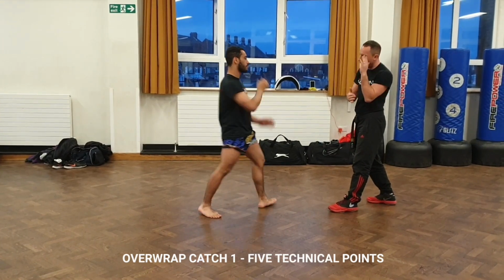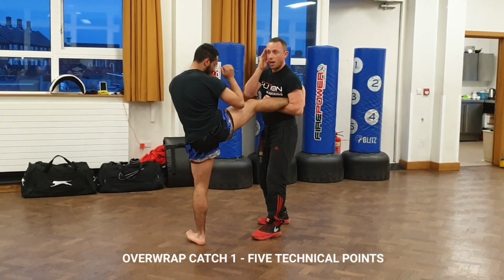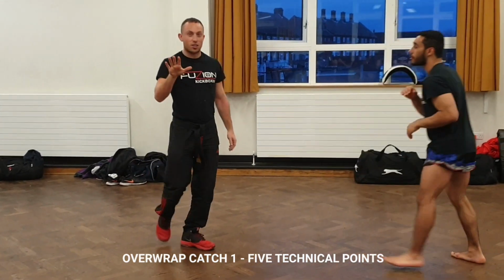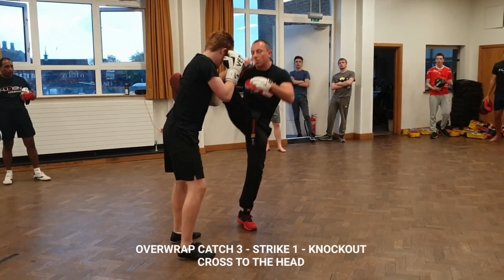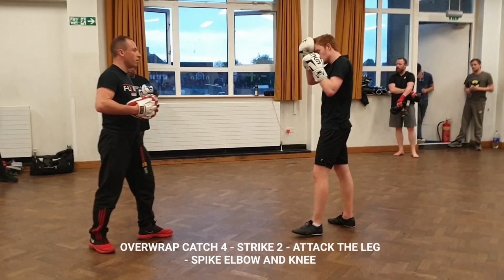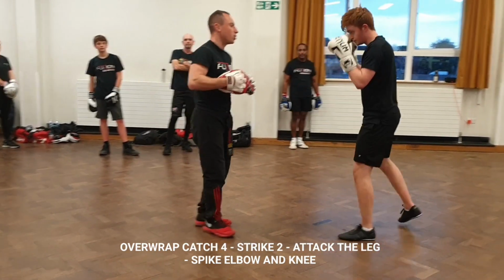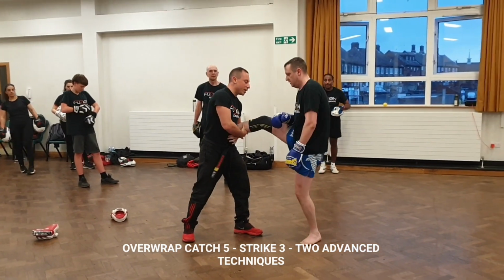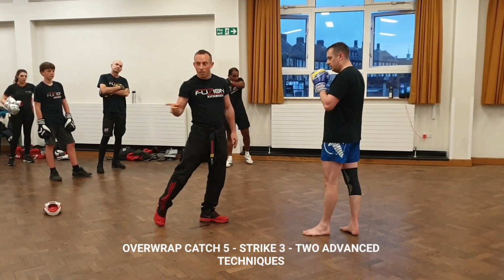Overwrap Catch - 5 Key Points & Follow Up Strikes | Lesson 57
In this video, I will teach you the 5 key points you must do in order to overwrap catch the roundhouse kick successfully. Once you have caught the leg, I will then teach you effective follow-up striking combinations.